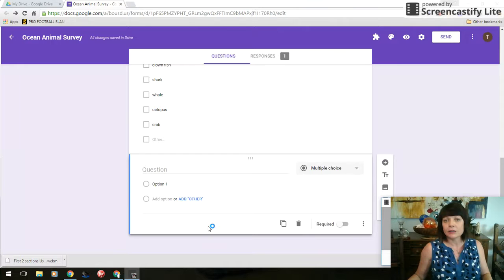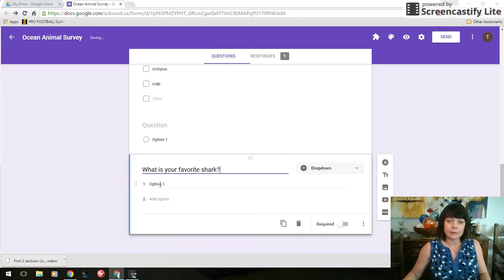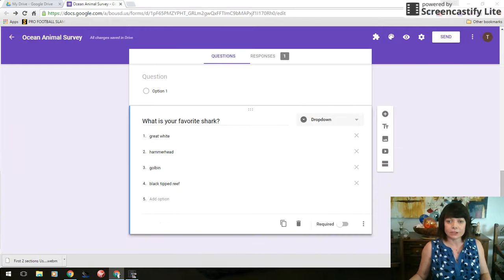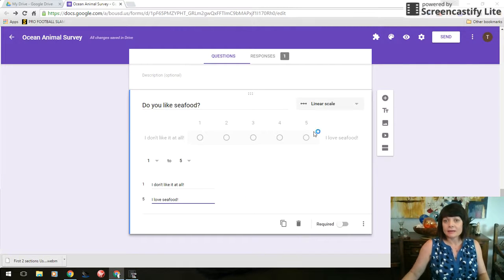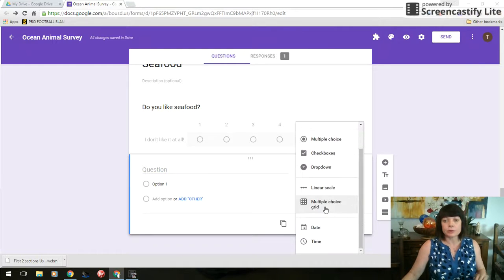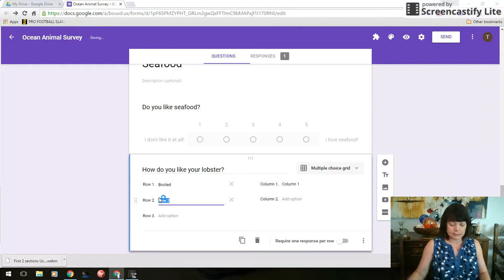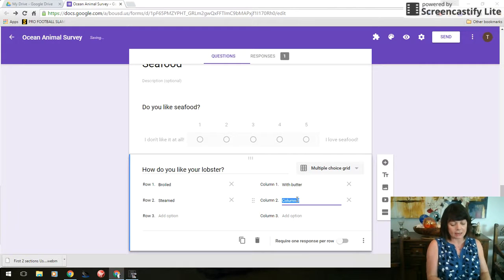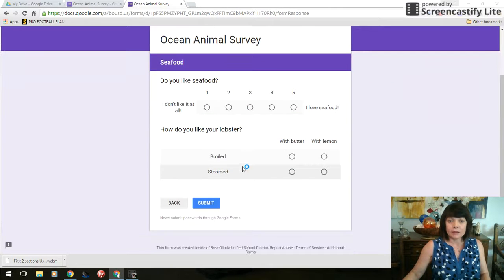Creating a Google Form Part 2